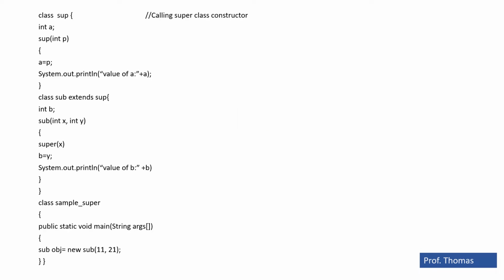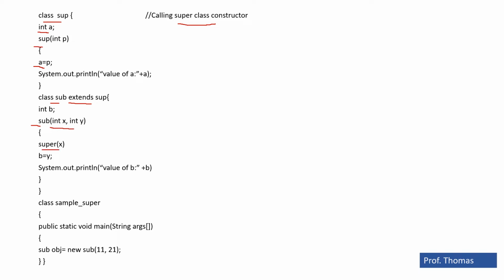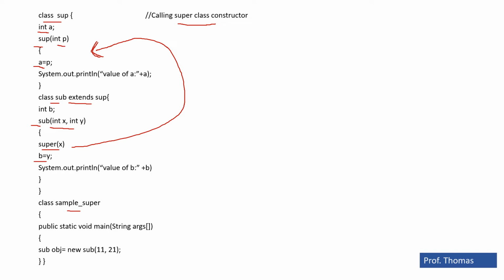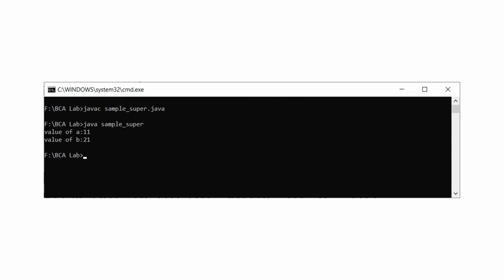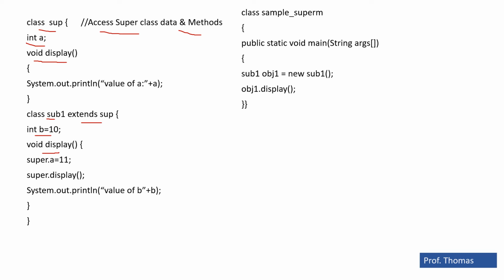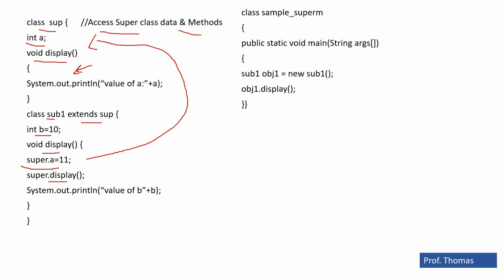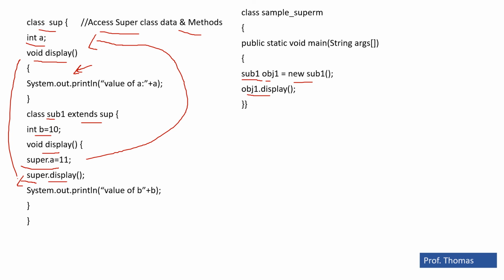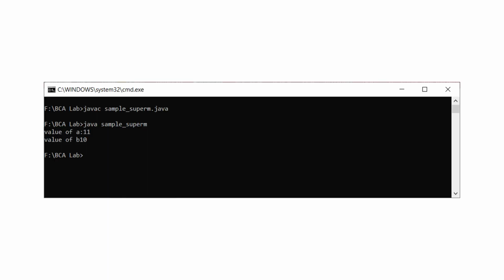Learn Super Keyword | EasyTechCode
Super Keyword
Using super keyword the sub class can access immediate super class member
The Sub class can access immediate Super class constructor
The Sub class can access immediate super class variable
The Sub class can access immediate super class methods.
class  sup {     //Calling super class constructor
int a;
sup(int p)
a=p;
System.out.println(“value of a:”+a);
class sub extends sup{
int b;
sub(int x, int y)
super(x)
b=y;
System.out.println(“value of b:” +b)
class sample_super
public static void main(String args[])
sub obj= new sub(11, 21);

class  sup {      //Access Super class data & Methods
int a;
void display()
System.out.println(“value of a:”+a);
class sub1 extends sup {
int b=10;
void display() {
super.a=11;
super.display();
class sample_superm
sub1 obj1 = new sub1();
obj1.display();